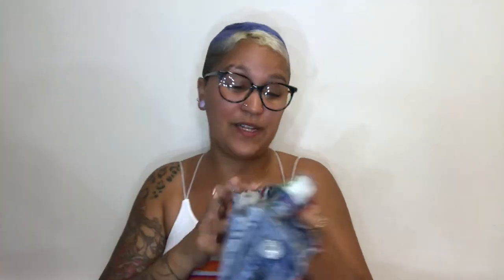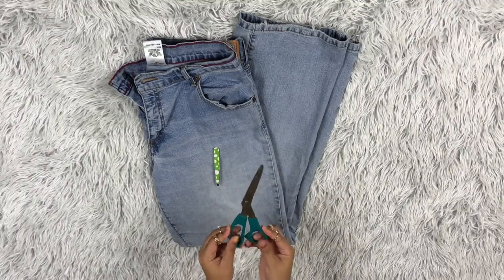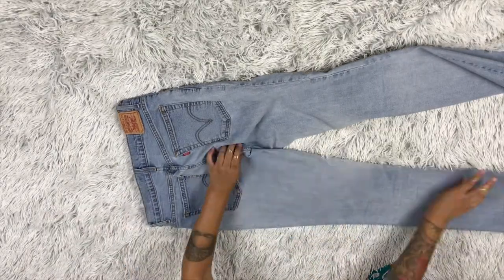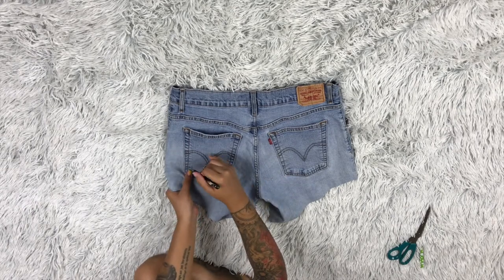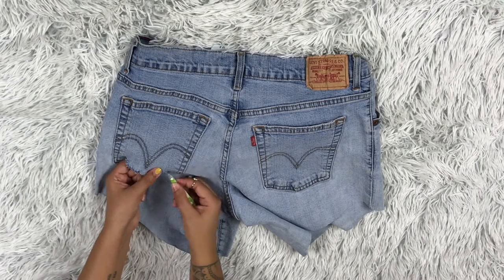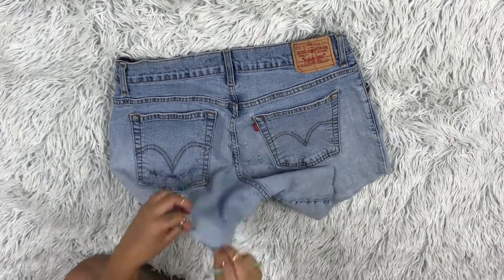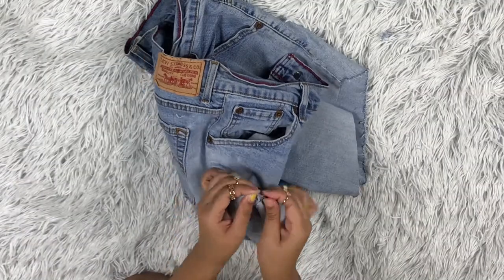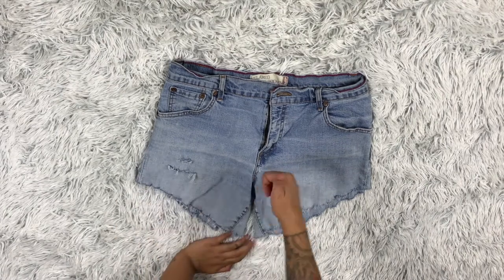HOW TO MAKE OLD JEANS INTO SHORTS | THRIFT FLIP